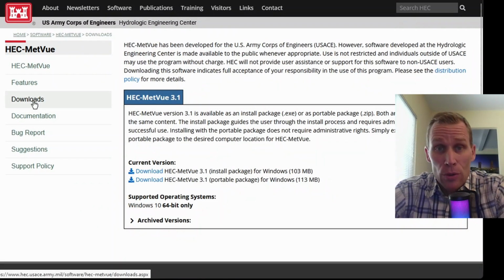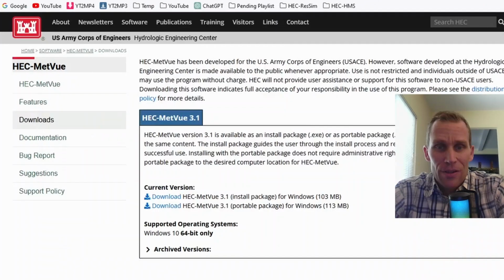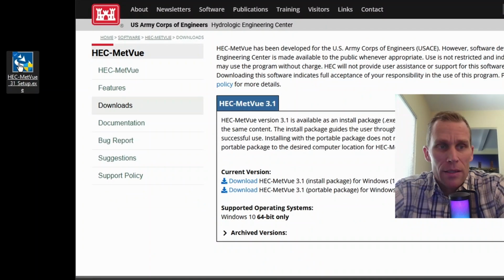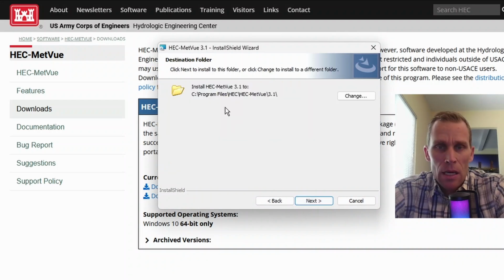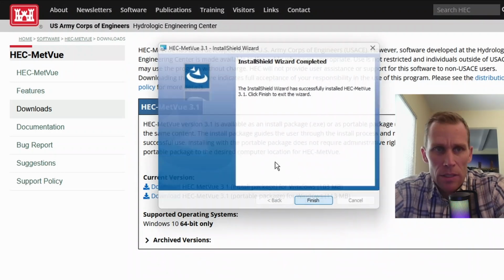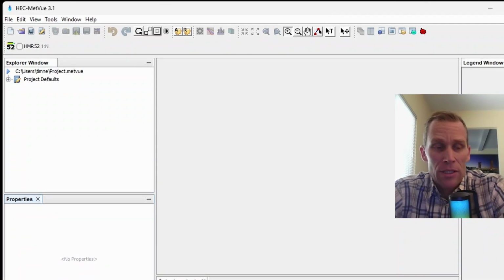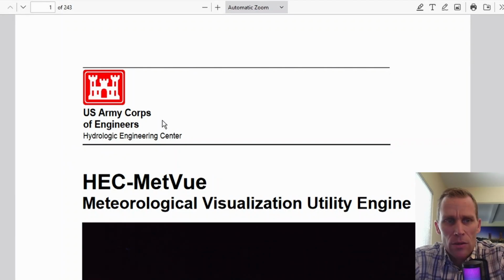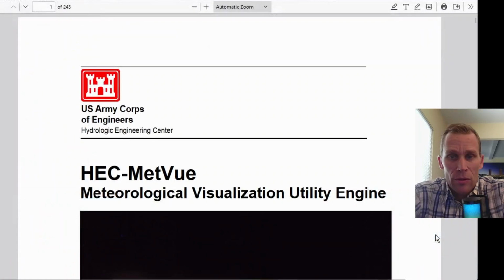HEC MetVue Lesson 1 - Download and Install